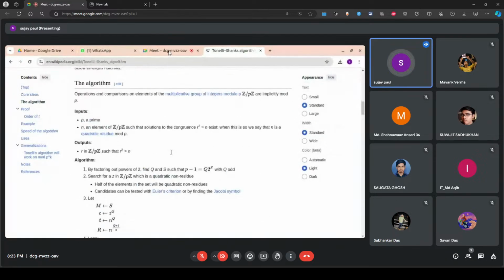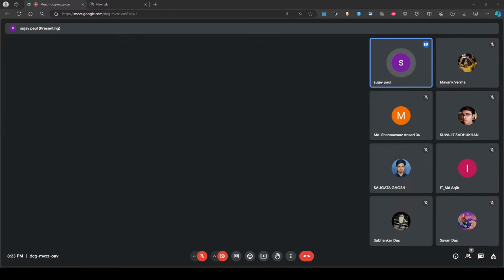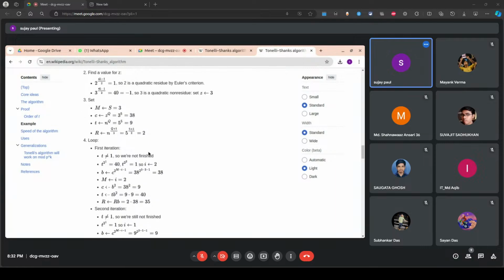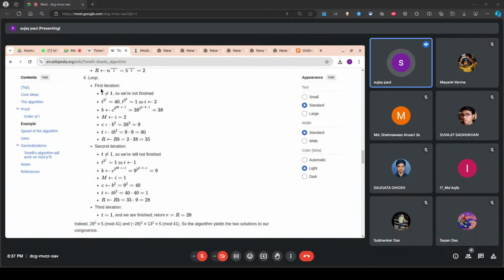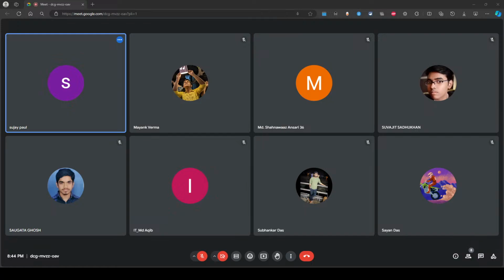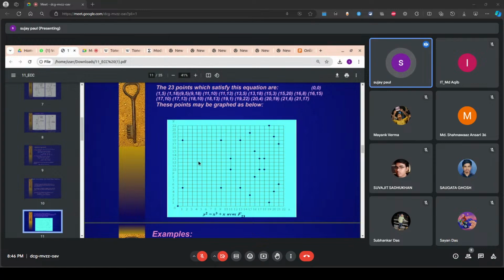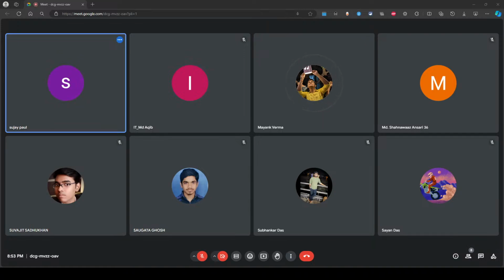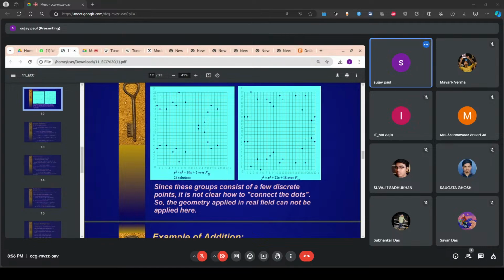Final Year IS Project - 1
Final Year Eliptic Curve Project